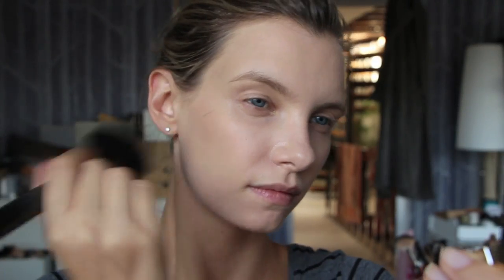August Beauty Favourites | A Model Recommends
If you want to join me on Google Plus then please - I'm planning a hangout!
Ruth x

Please wait for next week's video to get makeup info and details - merci!

YSL City Palette in "Classsy"

Neom Room Sprays